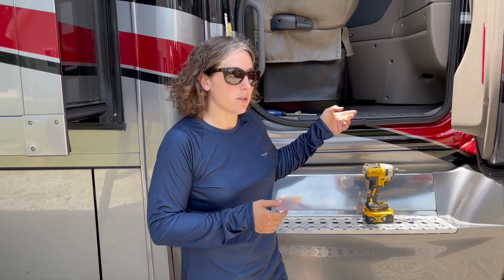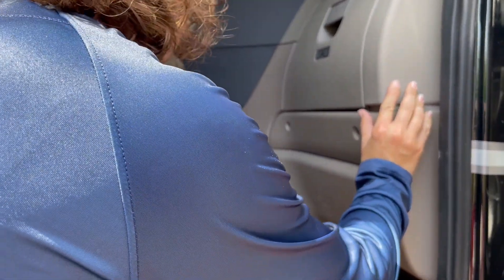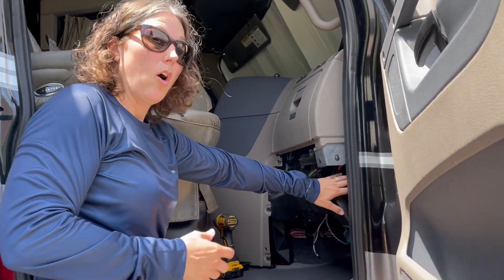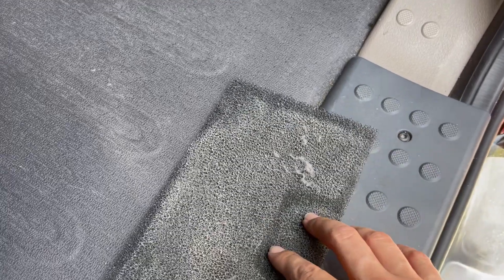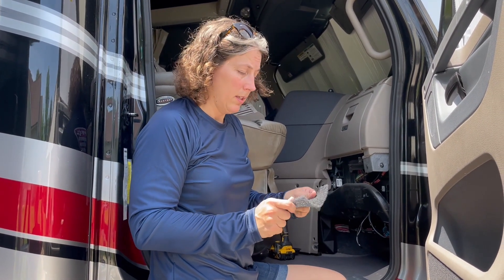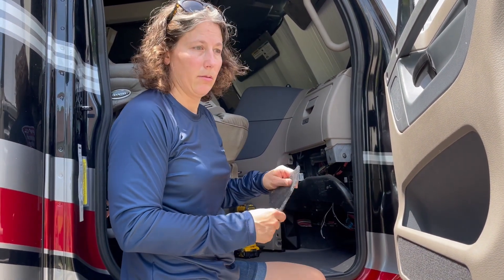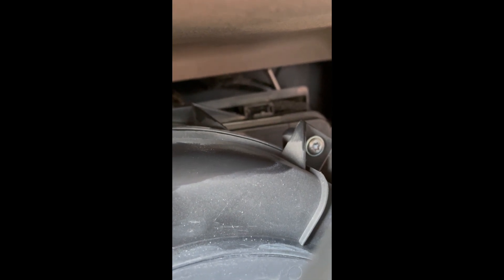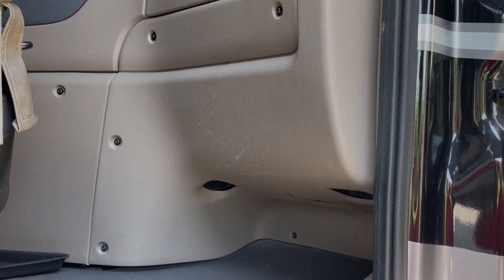2018 Freightliner Cabin Re circulation Filter Replacement on 2019 Renegade XL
2018 Freightliner Cabin Re circulation Filter Replacement on 2019 Renegade XL